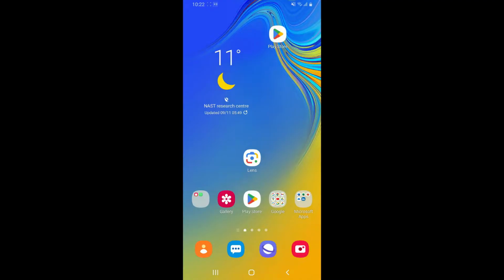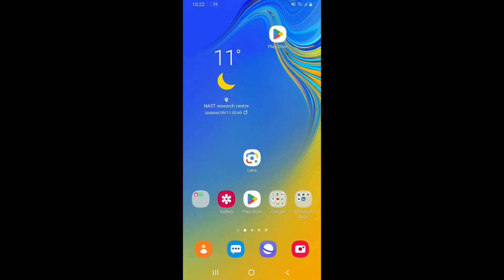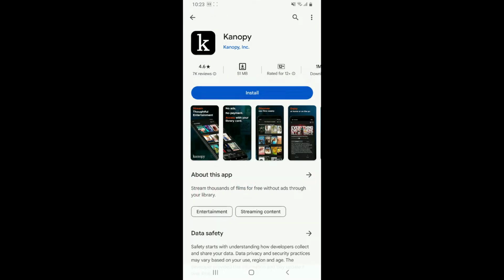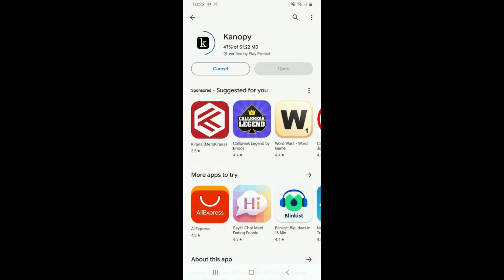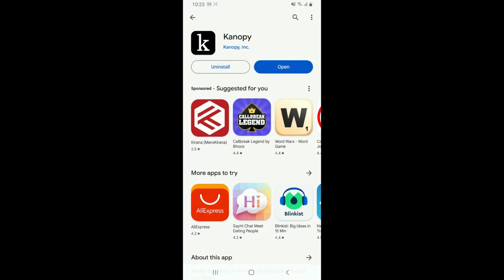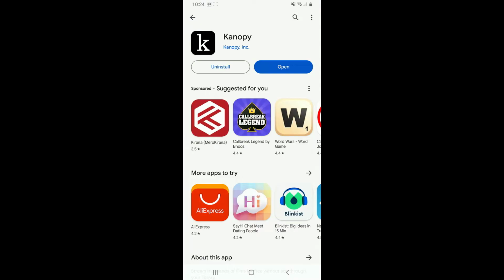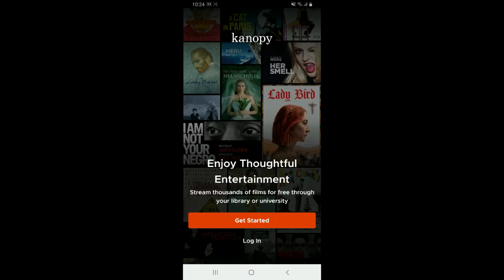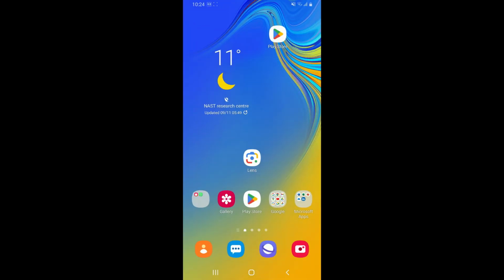How to Download & Install Kanopy App on Android 2023?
Calling all movie buffs and documentary enthusiasts! Kanopy, the streaming service that offers a treasure trove of award-winning films and thought-provoking documentaries, is now available on Android devices. In this comprehensive guide, we'll walk you through the effortless process of downloading the Kanopy app on your Android smartphone or tablet, granting you access to an endless library of cinematic gems.